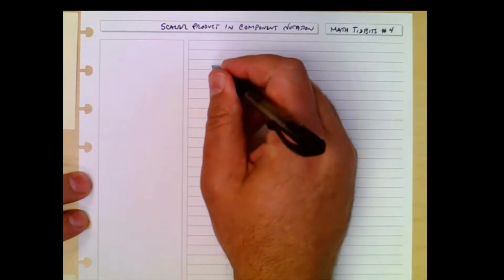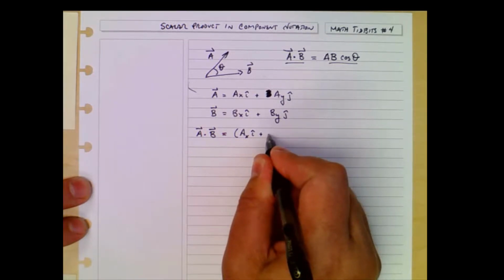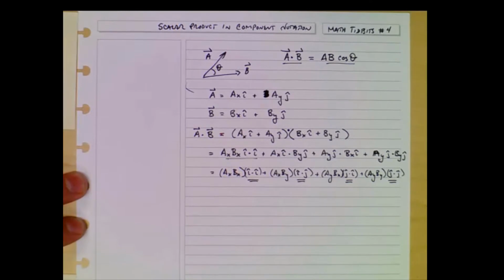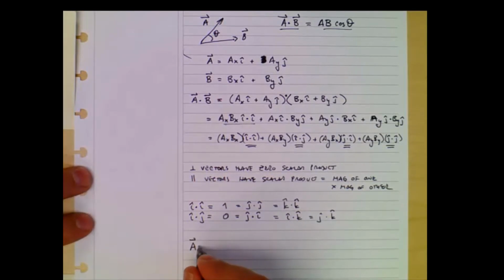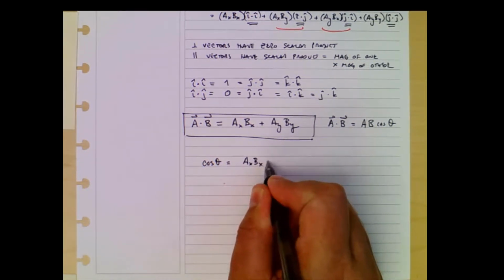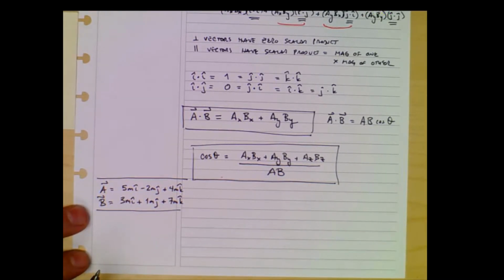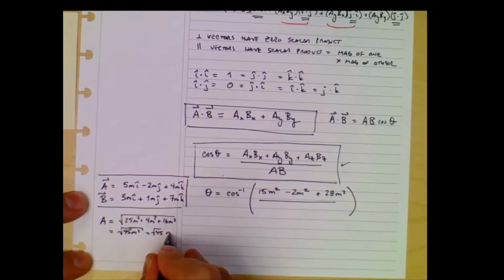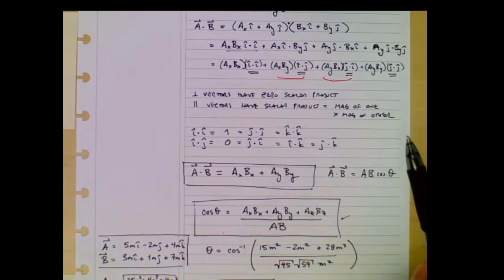Math Tidbits #4: The Scalar Product using Component Notation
Math Reviews for Physics 181 @ Luther College

This video introduces the use of component notation to compute the scalar product between two vectors, and discusses finding the angle between two vectors.